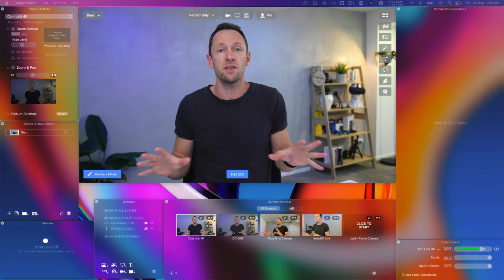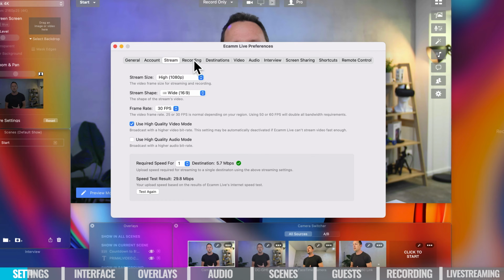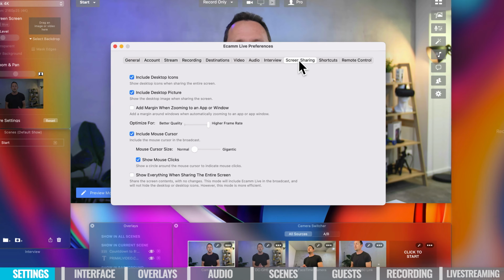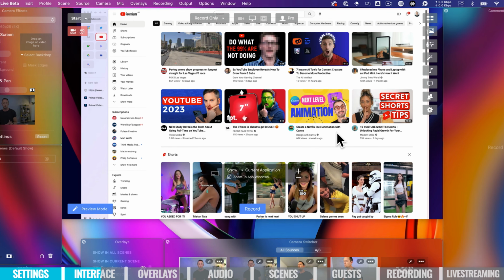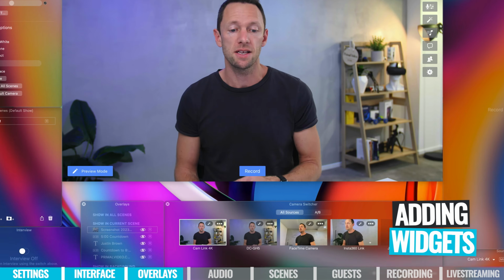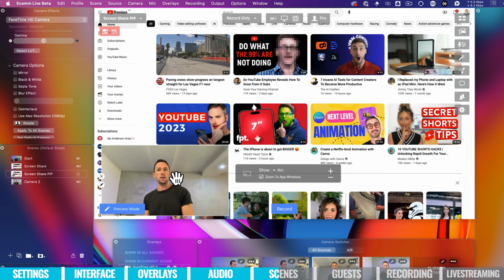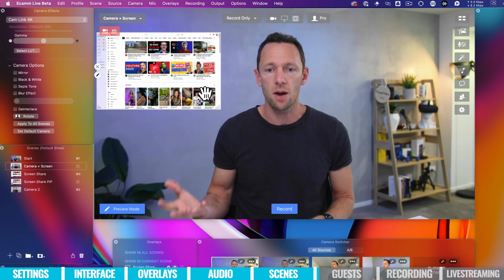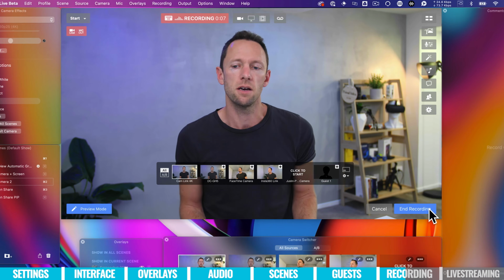How To Live Stream With Ecamm Live (Complete Tutorial!)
Here’s how to live stream with Ecamm Live! In this complete Ecamm Live tutorial, we’ll take you step-by-step through how to use Ecamm Live & share why it’s the best live streaming software for Mac right now.

-- LINKS --

Timestamps:
00:00 How To Live Stream With Ecamm Live
00:09 Justin's Ecamm Live Setup
00:53 How To Adjust Ecamm Live Settings
02:43 Ecamm Live Stream & Recording Settings
05:22 Ecamm Live Destination Settings
07:04 Ecamm Live Video & Audio Settings
08:06 Ecamm Live Screen Sharing Settings
09:10 How To Customize & Navigate Ecamm Live Interface
14:14 How To Add Text & Graphics To Your Live Stream
16:35 How To Adjust Audio & Volume Settings
17:30 How To Use Scenes In Ecamm Live
23:58 How To Add Guests In Ecamm Live
27:57 How To Record In Ecamm Live
28:33 How To Go Live In Ecamm Live
29:56 How To Feature Comments In Ecamm Live

-- How To Use Ecamm Live: Beginners Guide To Ecamm Live --

Ecamm Live is the best live streaming app for Mac right now! It’s an incredibly powerful and easy to use live streaming platform that keeps getting better with its ever-expanding list of features. Made just for Mac users (sorry to any Windows users!), Ecamm Live for Mac is one of our top recommended options for Mac live streaming.

It works seamlessly with popular platforms like Facebook Live, YouTube Live, LinkedIn Live, Twitter, Periscope and Twitch. Ecamm Live has some amazing and advanced features such as multistreaming (the ability to stream to multiple platforms at once), hosting multiple guests and much more!

In this complete Ecamm live tutorial for beginners, we'll share step-by-step how to use Ecamm Live to create high quality live streams. So if you’re wondering how to go live on Facebook, YouTube, LinkedIn, Twitch or Periscope professionally AND easily - this Ecamm tutorial is for you!